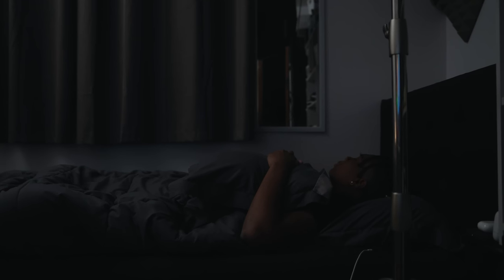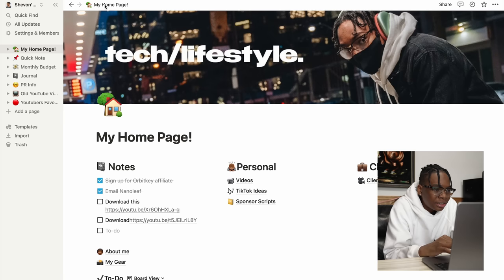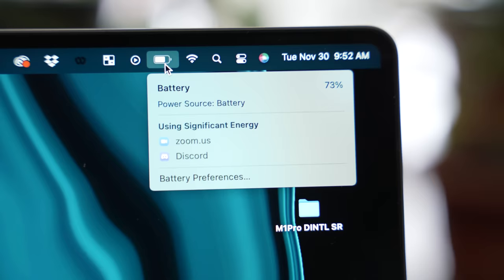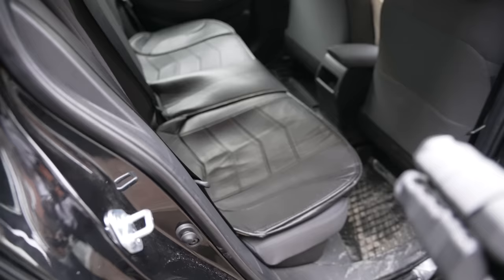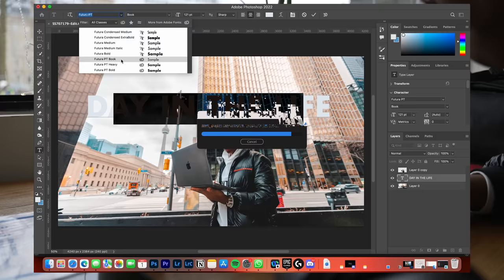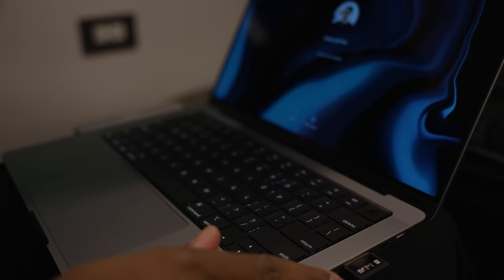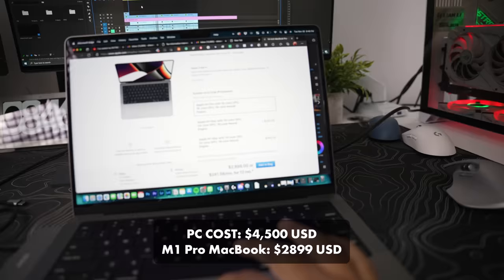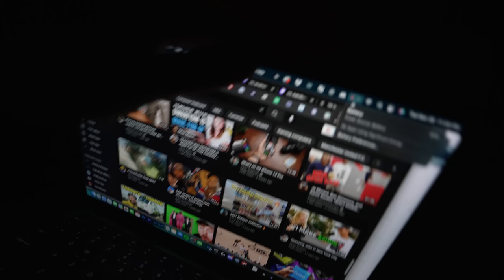M1 Pro MacBook - A Real Productive Day In The Life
In today's video, I will be showing you how I use my M1 Pro MacBook in a real productive day in my life. If you care about the wallpapers I am using you can check them out below.

14" M1 Pro MacBook